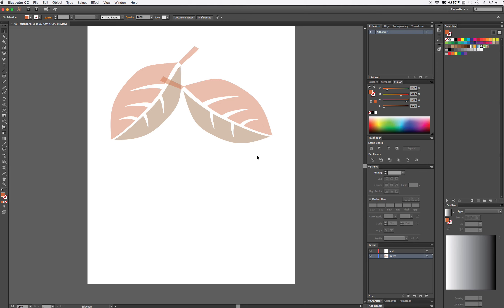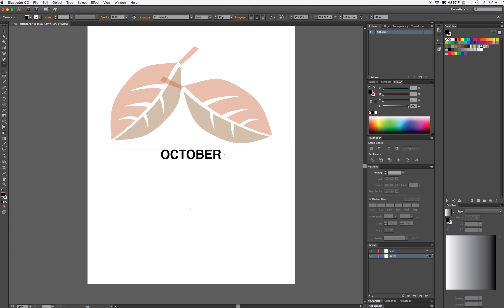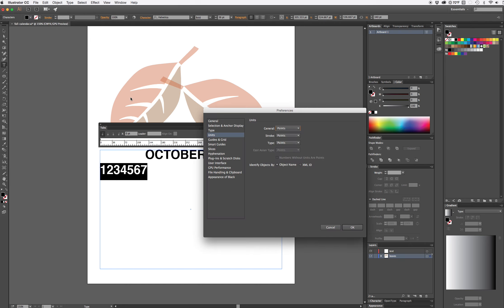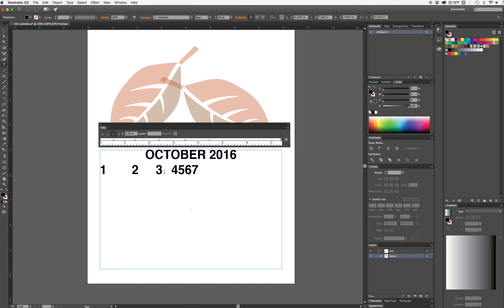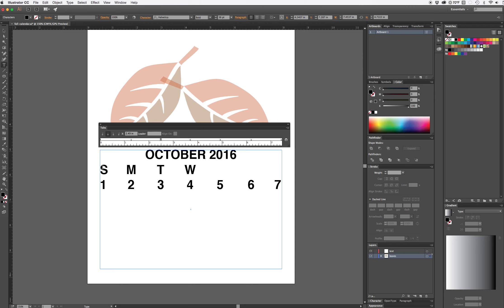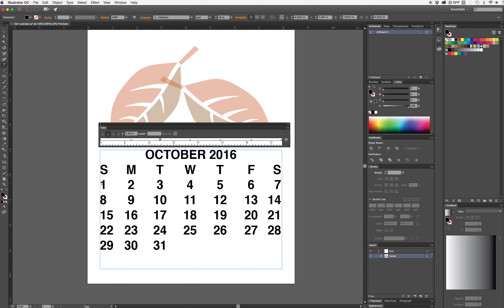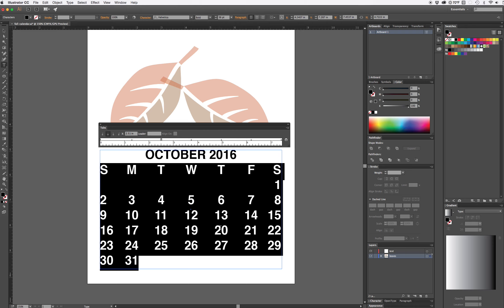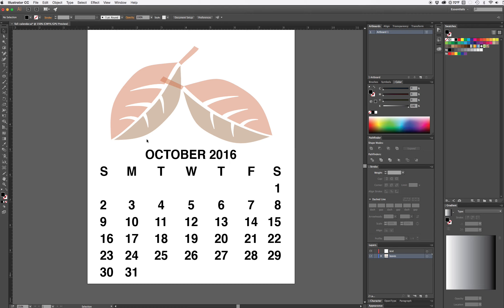Adobe Illustrator - Using Tab Ruler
Use the tab ruler to create a layout featuring the numbered days of a calendar month.